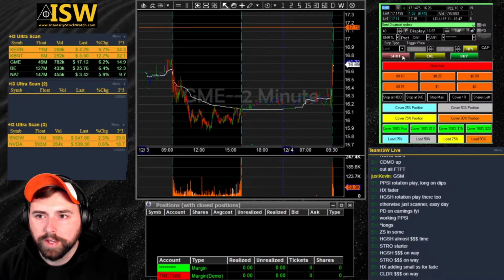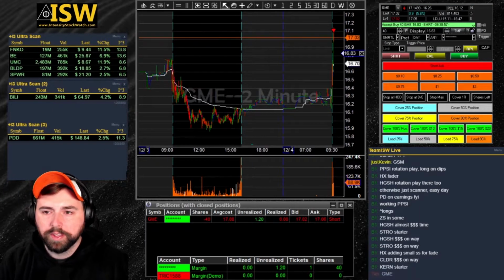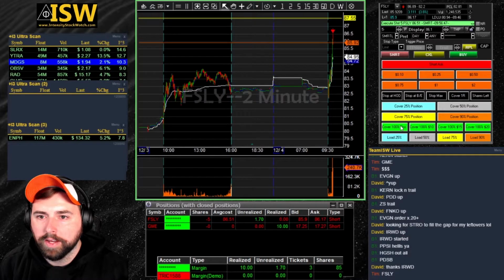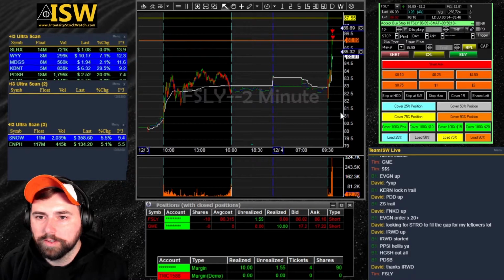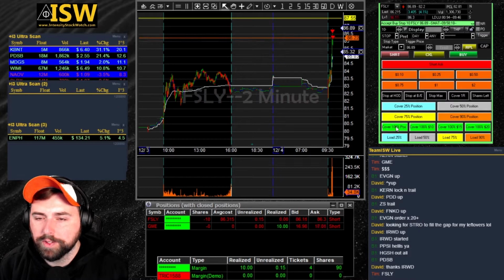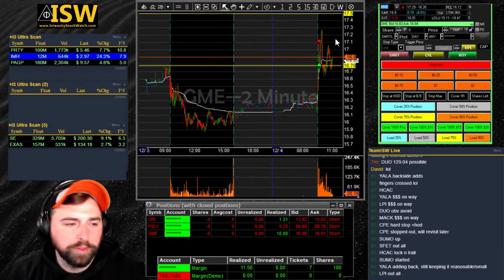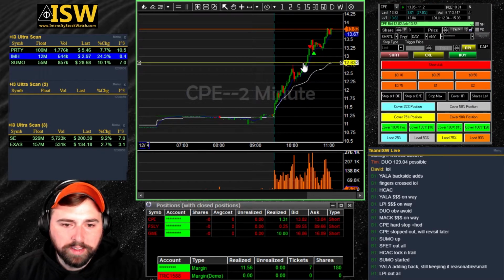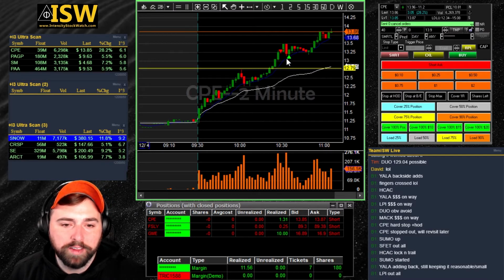Day Trading LIVE! Giveaway on the Live Stream Tonight!